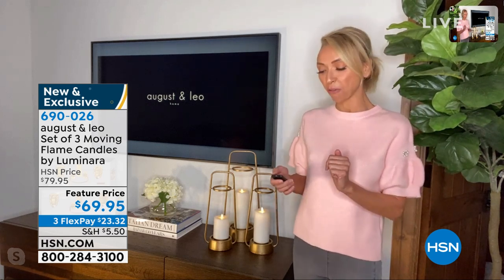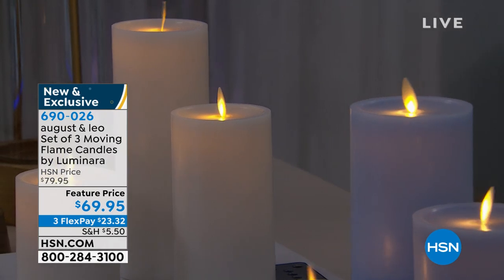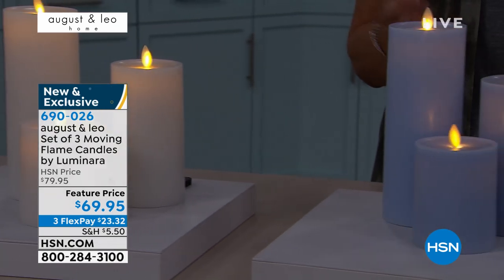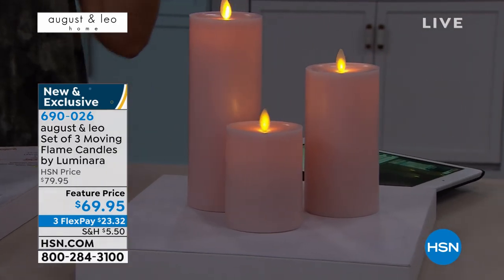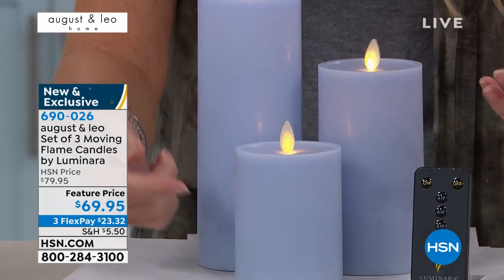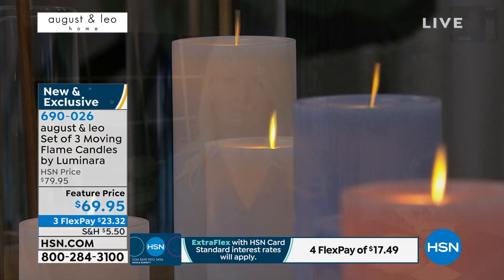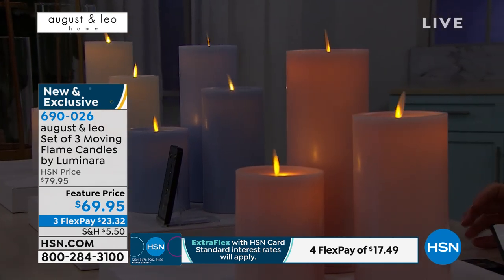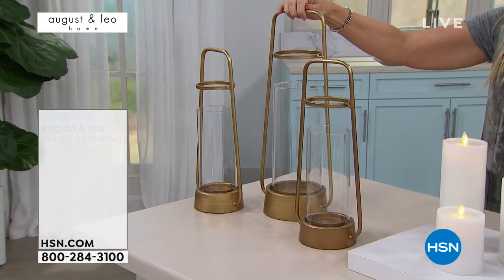august leo Set of 3 Moving Flame Candles by Luminara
Luminara's moving flame technology creates an ambiance, setting your decorating apart from the crowd with a realistic candle glow. Perfect for mantles, table tops, bookshelves, windows and any decor.

    Set of 3 moving flame candles
    3 Candle inserts

    Remote control with instructions

    Each candle requires 2 C batteries (not included).
    Remote control requires CR2025 battery (included).